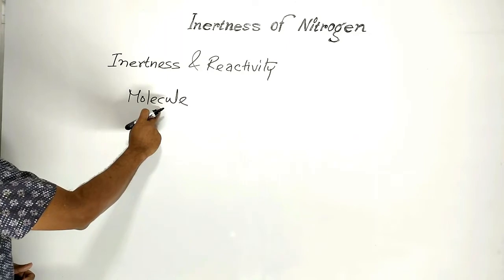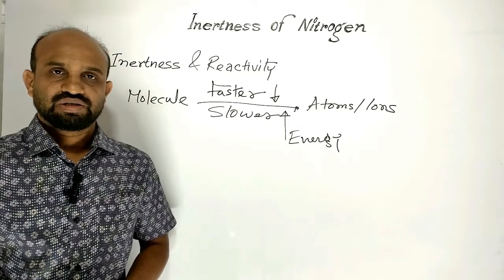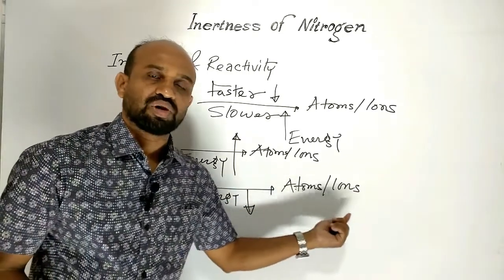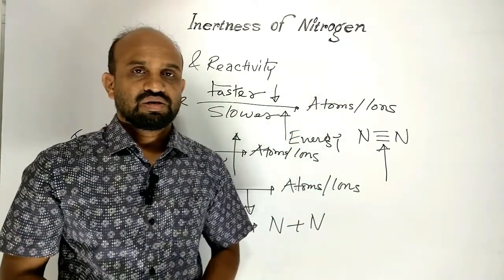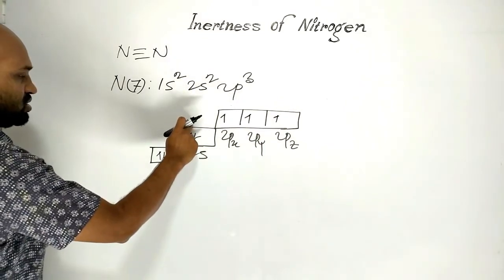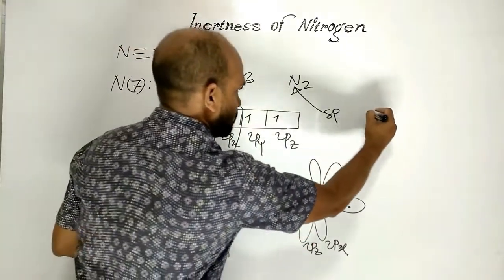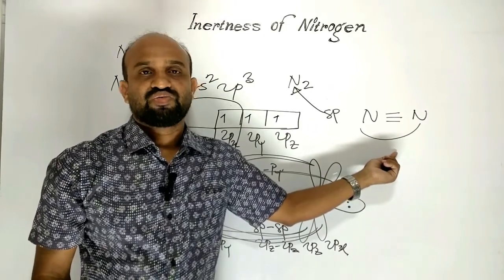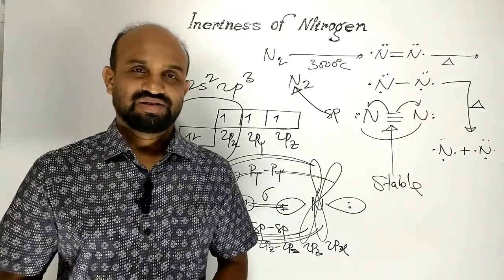Lesson 10: Inertness of Nitrogen | Topic: p-Block Elements | Periodic Properties of Elements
HSC Chemistry | 1st Paper | Chapter 3: Periodic Properties of Elements: Inertness of Nitrogen